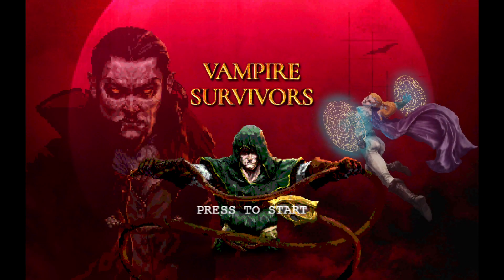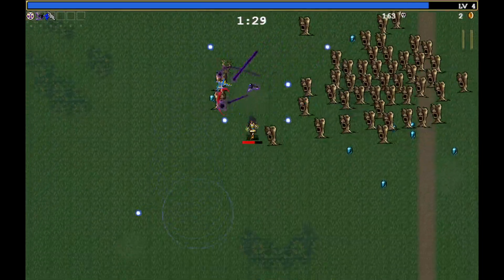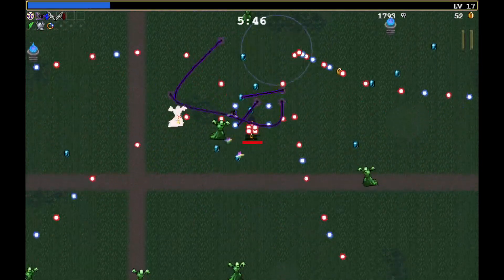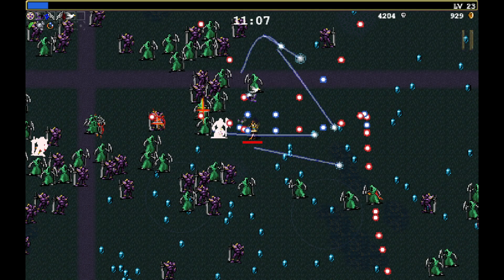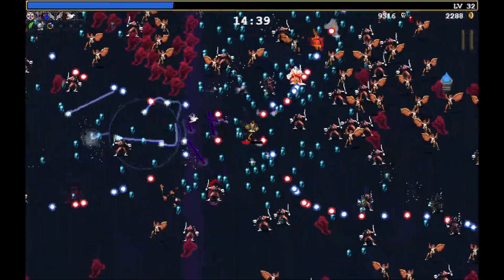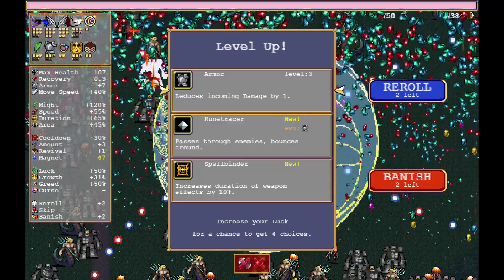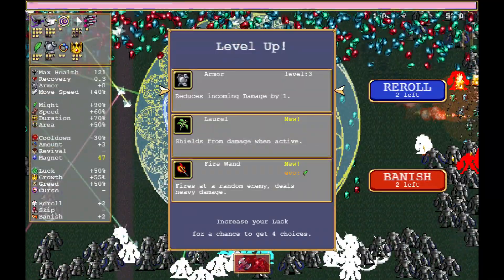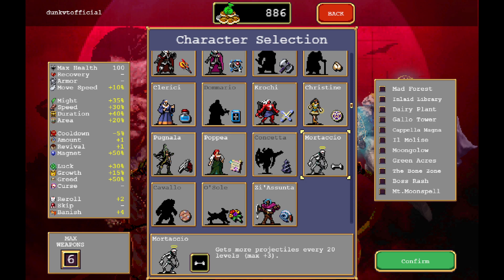She sucks (Vampire Survivors Ep. 11)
She doesn't suck, but it's good clickbait.